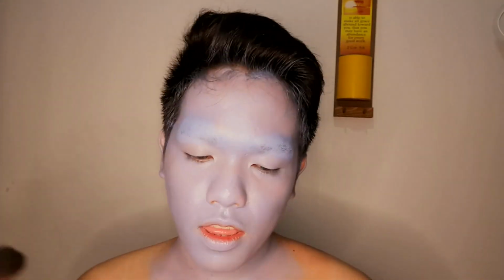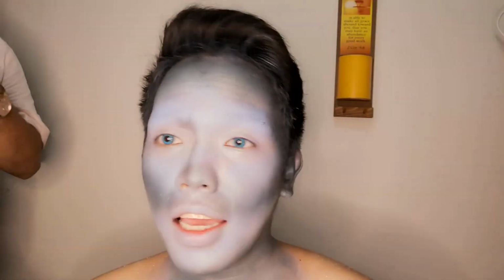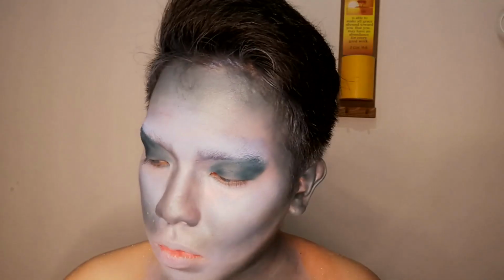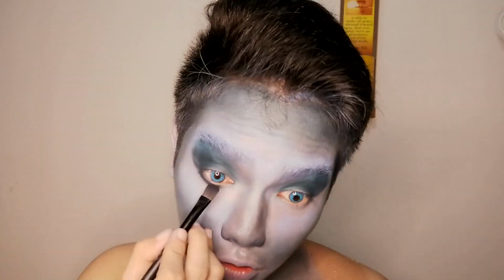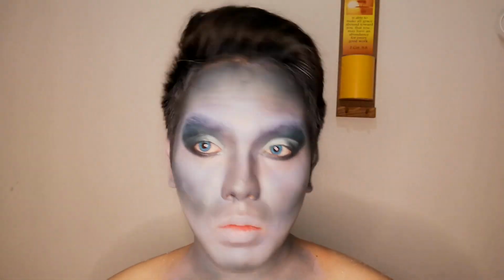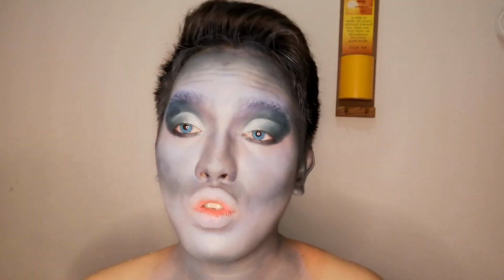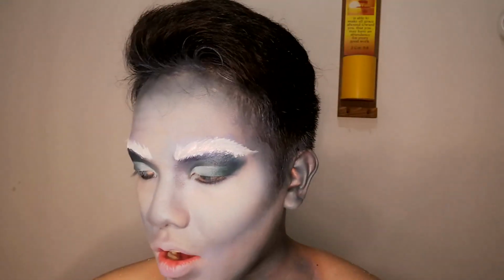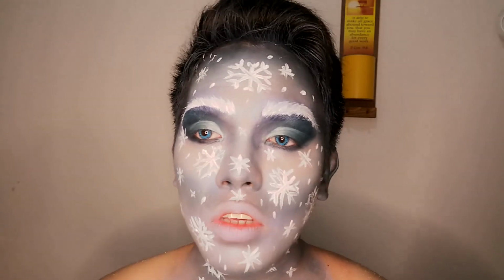SNOW QUEEN MAKEUP TUTORIALS